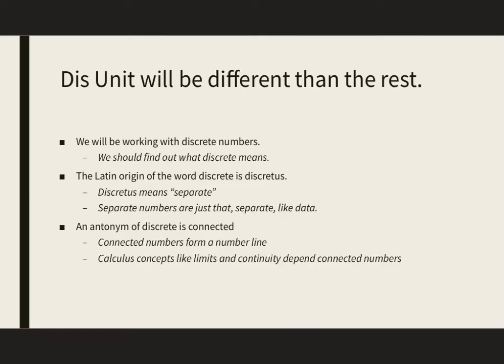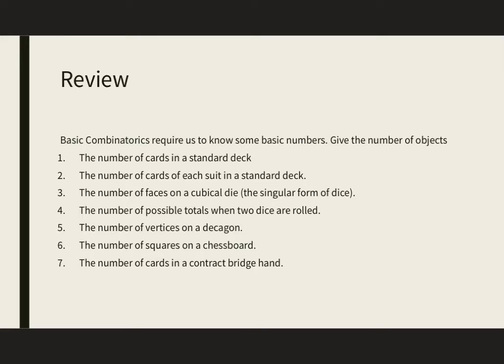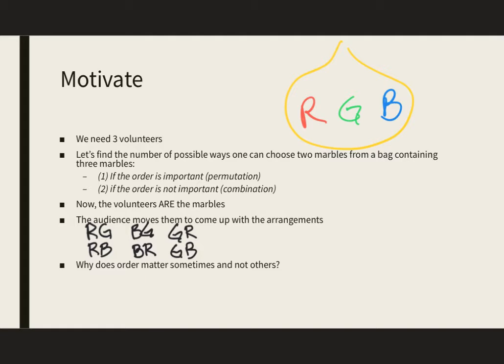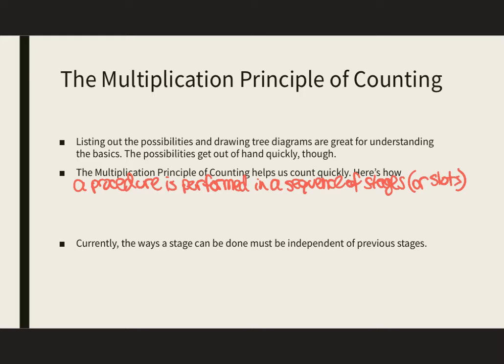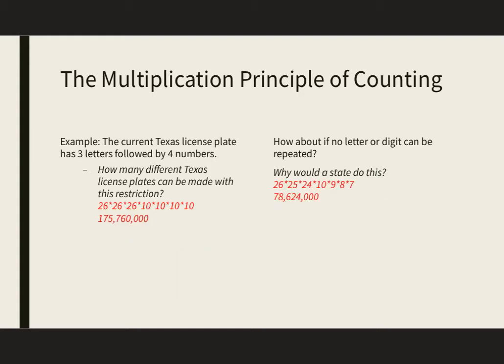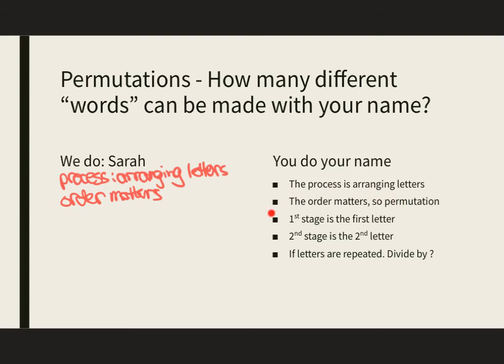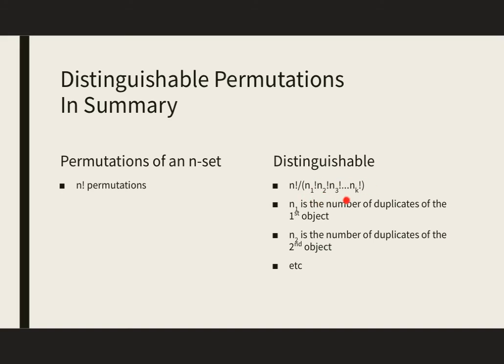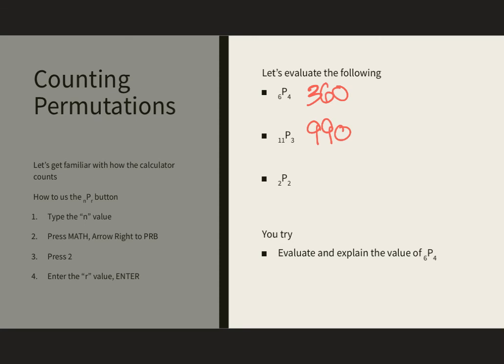PreCalculus Discrete 1a Permutations Lesson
An introduction to Discrete Math followed by a lesson on Permutations

Course: PreCalculus
Unit: Discrete Math
Topic: [1] Combinatorics
Lesson: [a] Permutations